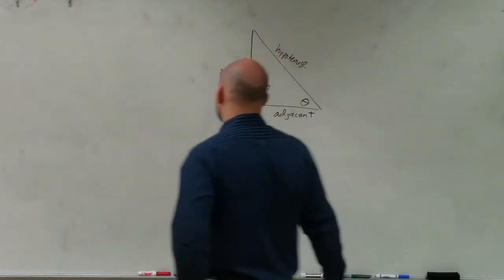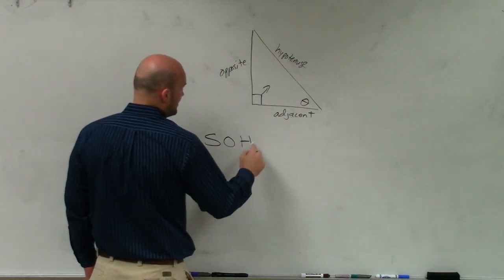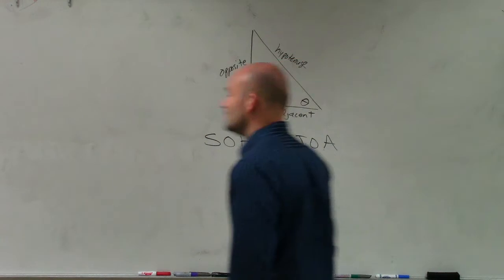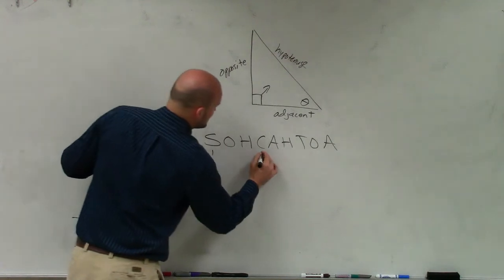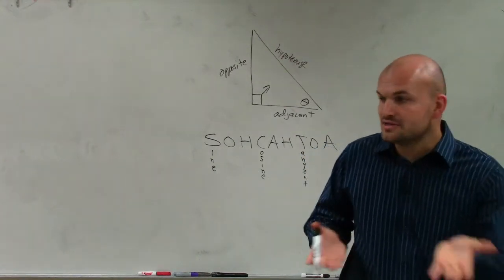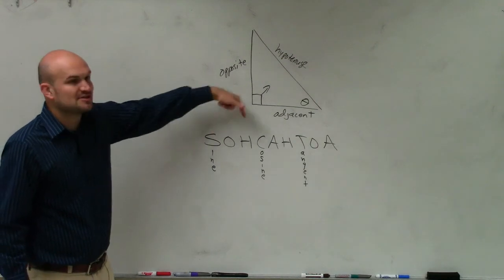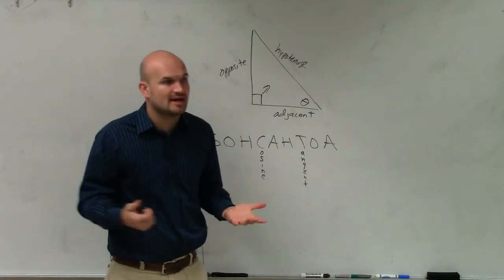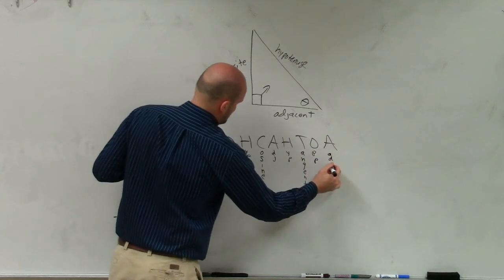How can you remember the three trigonometric ratios sohcahtoa